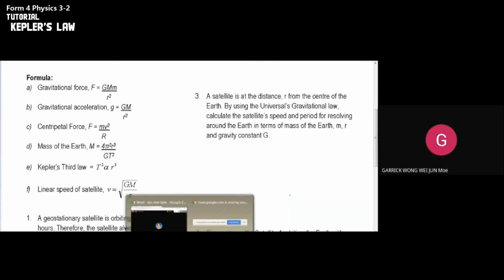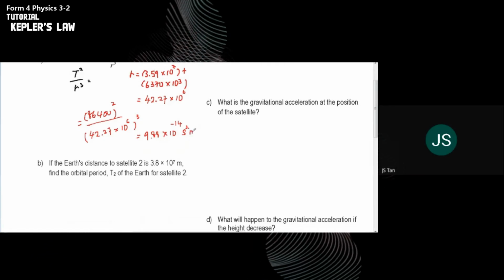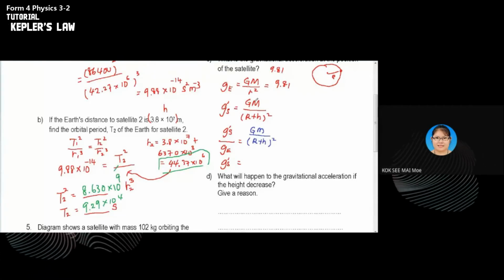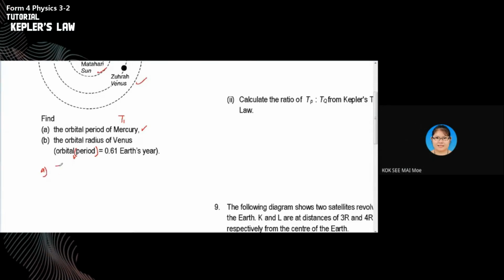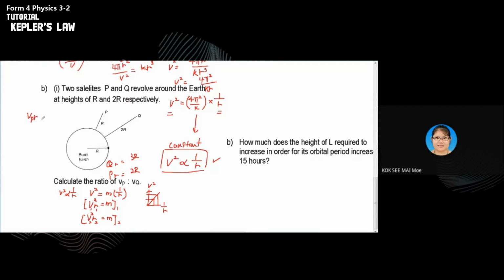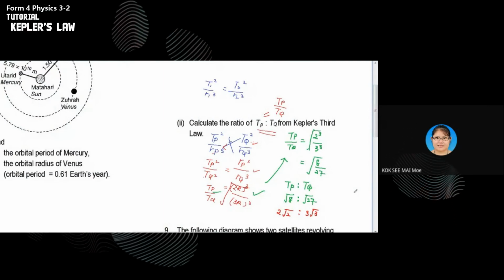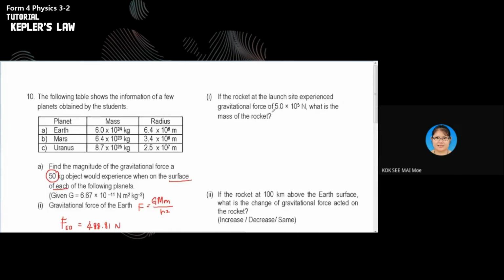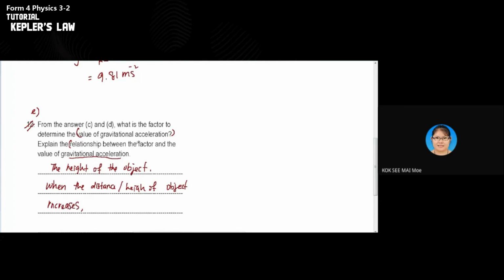Lesson 3-2 Form 4 Physics Tutorial 《Kepler's Law》